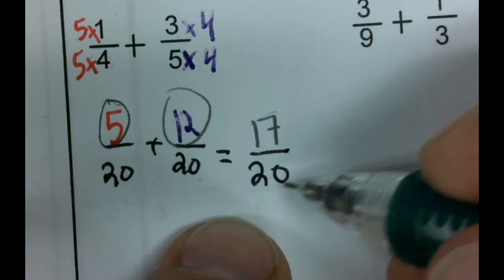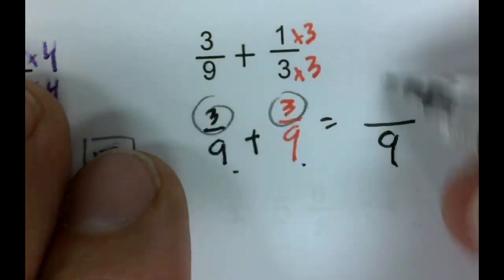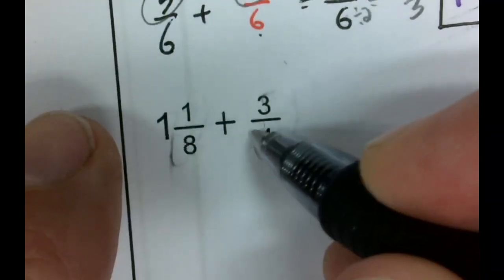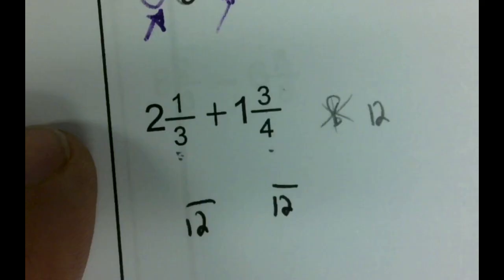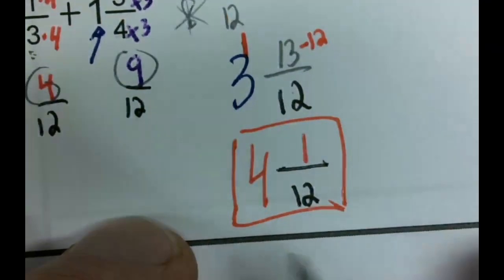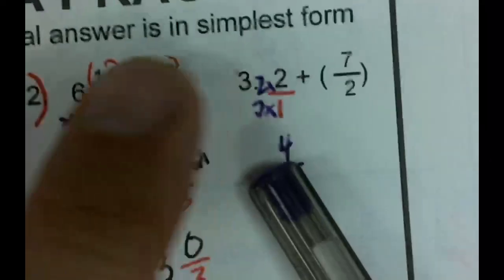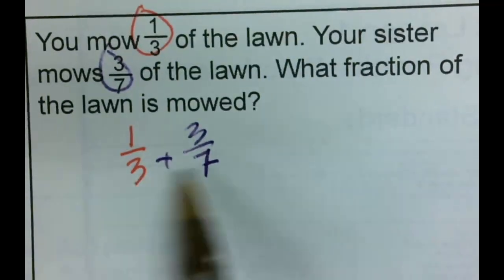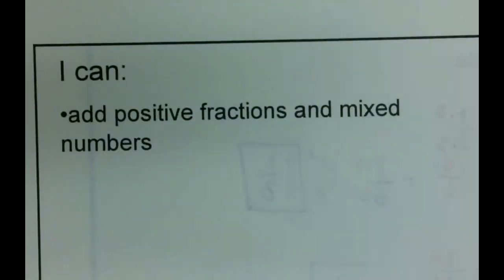Unit 2 Lesson 1 7th Grade Add Fractions & Mixed Numbers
MPS and NDSS 7.NO.O.2 Adding Positive Fractions